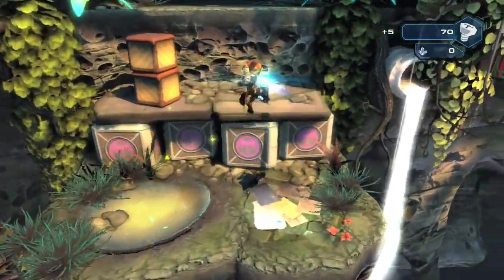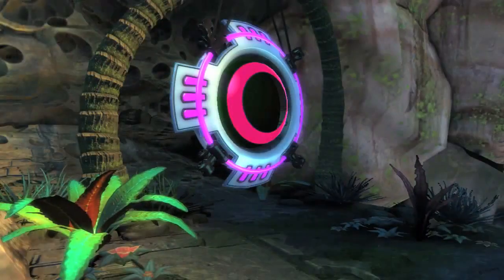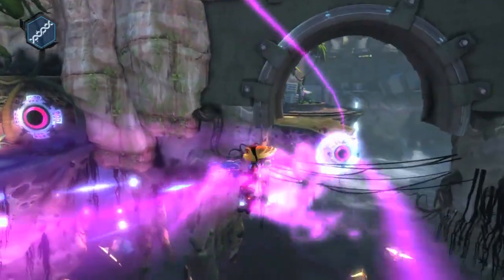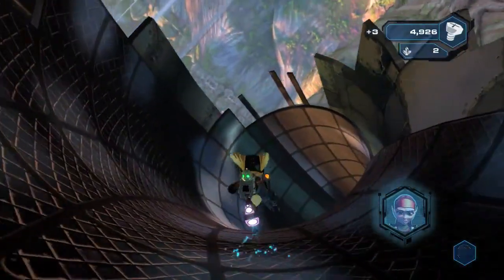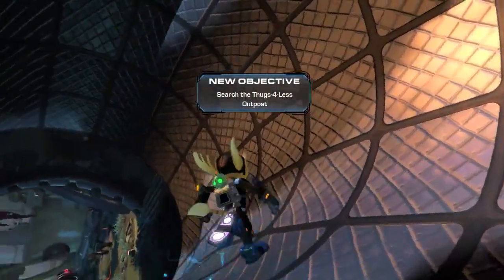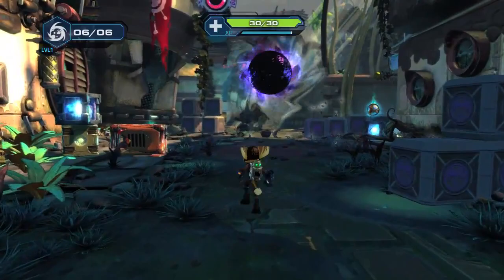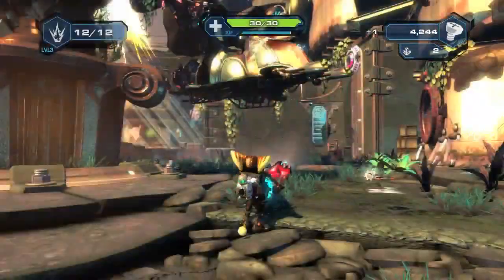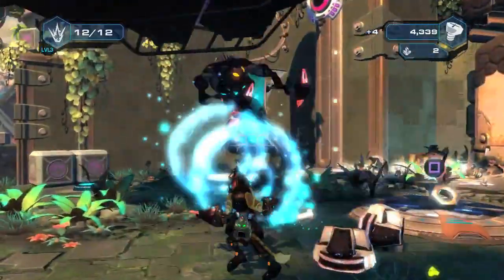Ratchet and Clank: Into the Nexus 'Gameplay @ GamesCom 2013' TRUE-HD QUALITY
►► Remember to select 720p HD◄◄
Insomniac Games Creative Director Brian Allgeier walks-through the Ratchet & Clank: Into the Nexus Gamescom Demo.
Platforms: Playstation 3 Exclusive
Publisher: Sony Computer Entertainment
Developer: Insomniac Games
Genre: Platformer
Release Date:
US: TBA 2013
EU: TBA 2013